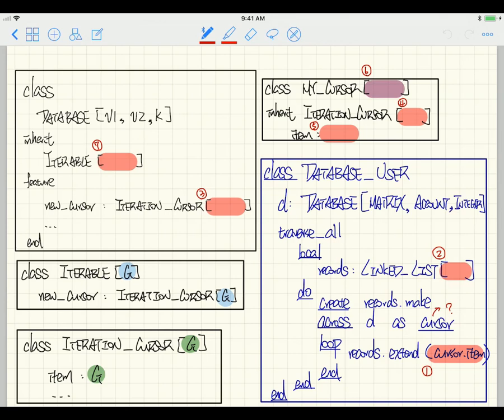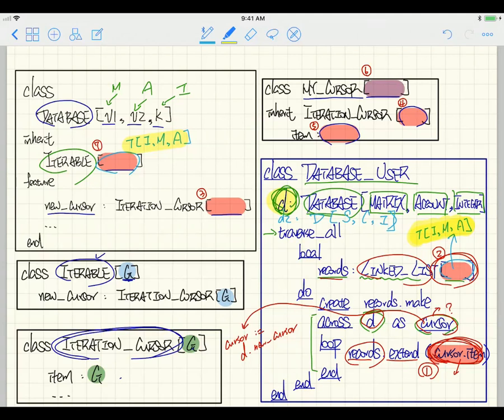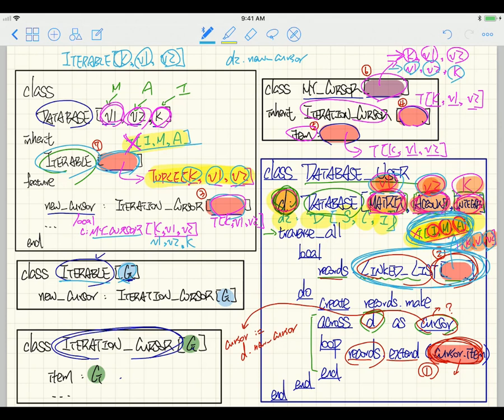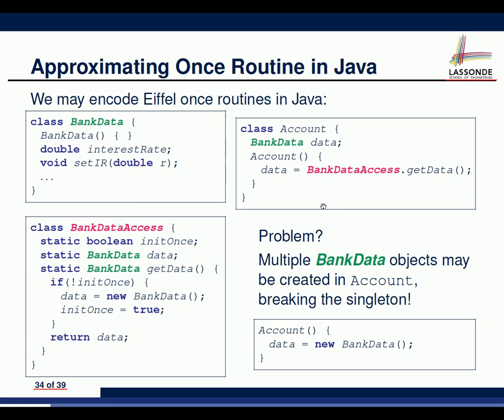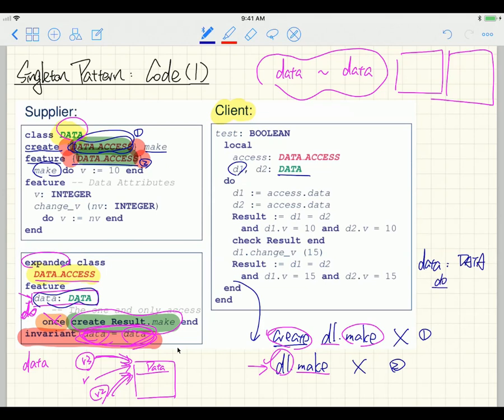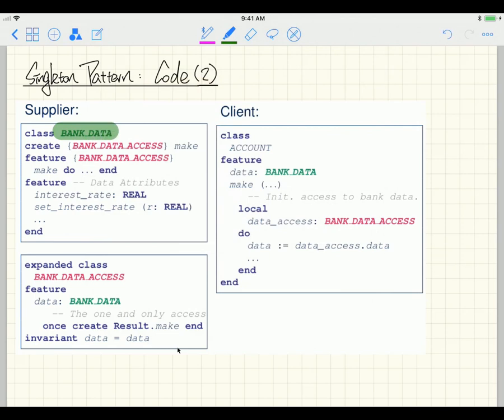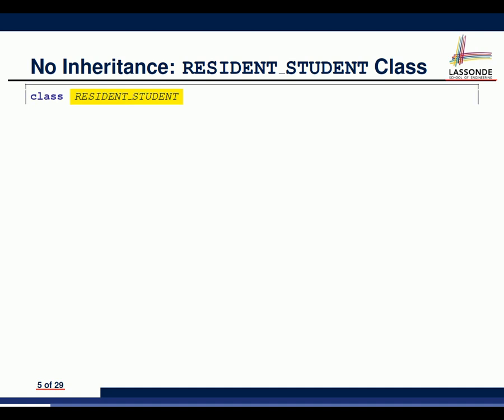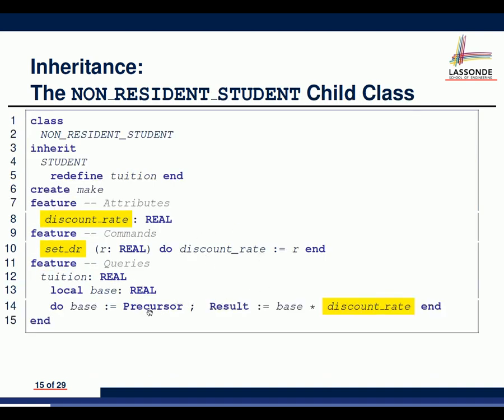EECS3311 2018 10 02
- Singleton Pattern
- Inheritance (reuse of code, single choice principle)